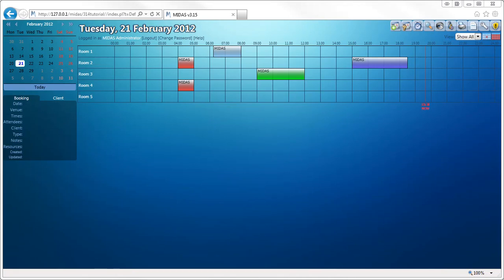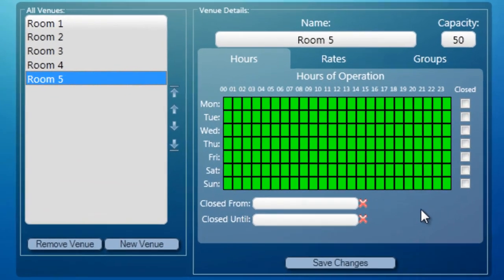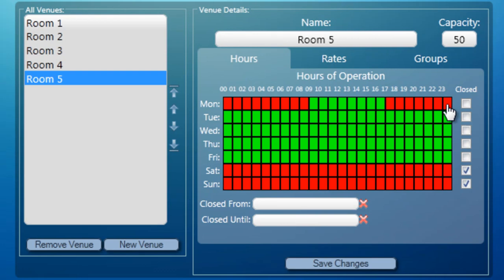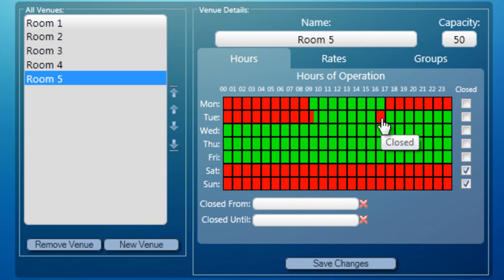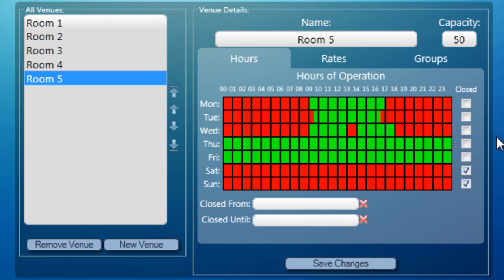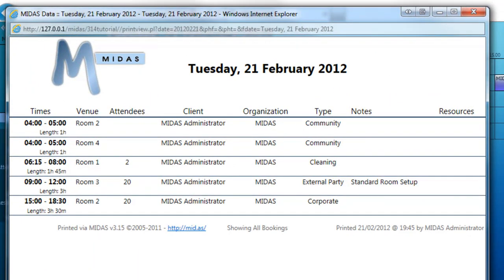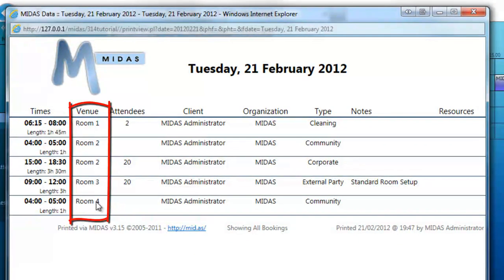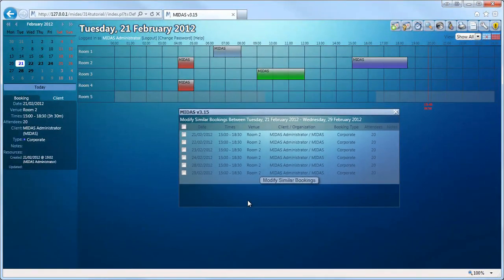What's New in MIDAS v3.15 – New Features & Updates Overview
Discover all the new features and improvements introduced in MIDAS v3.15 — the latest update to the popular online room booking and resource scheduling system.

This video walks you through every new feature, enhancement, and bug fix included in MIDAS version 3.15. Whether you're an existing user upgrading to the latest release or exploring MIDAS for the first time, this overview gives you a complete picture of what's new and improved.

What's covered in this video:
• New features and functionality introduced in MIDAS v3.15
• Improvements to existing booking and scheduling tools
• User interface enhancements for a better experience
• Performance and security updates
• How to access and use the new v3.15 features

Staying up to date with the latest version of MIDAS ensures you benefit from the newest capabilities, security patches, and performance improvements. MIDAS is continuously developed based on user feedback to deliver the best possible room booking experience.

MIDAS is a trusted online room booking and resource scheduling system, available as a cloud-hosted (SaaS) solution or for self-hosting on your own server.